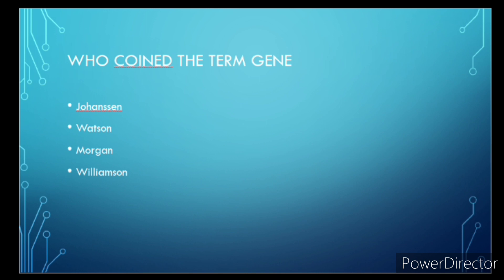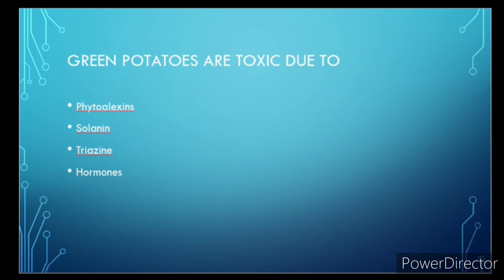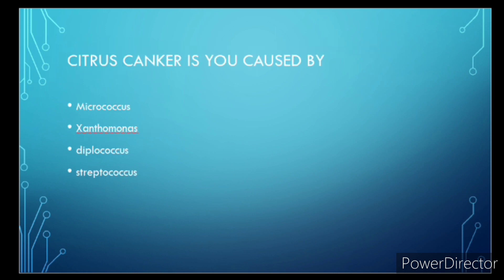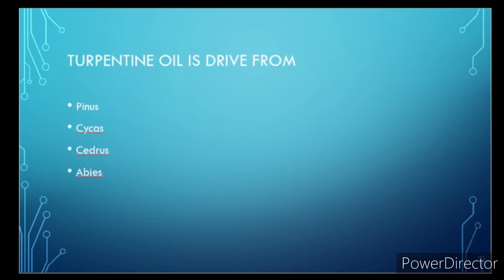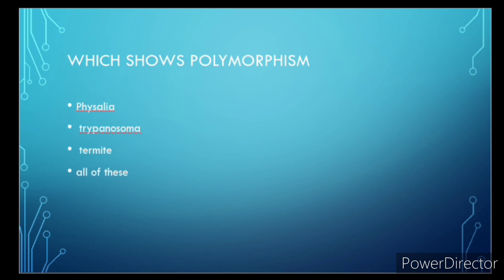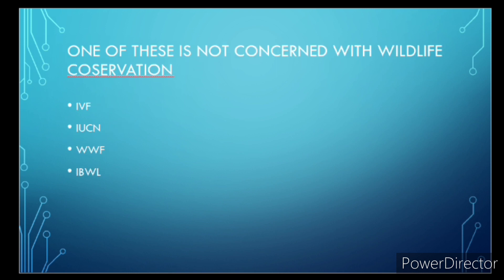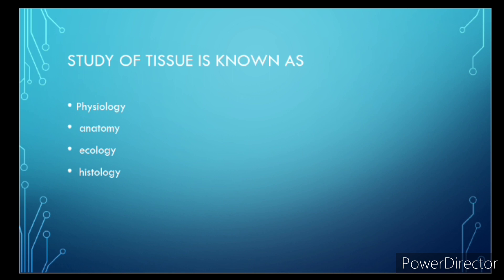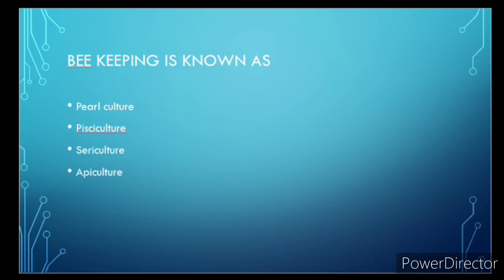ABVMU previous year questions practice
hlo everyone in this video I have solved all previous year question paper of 2021 exam

it will be helpful for you